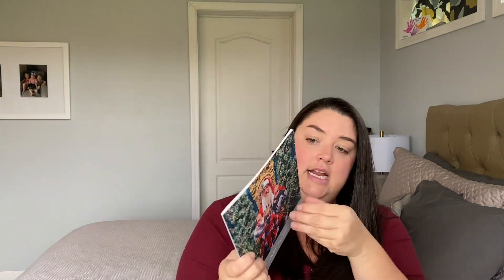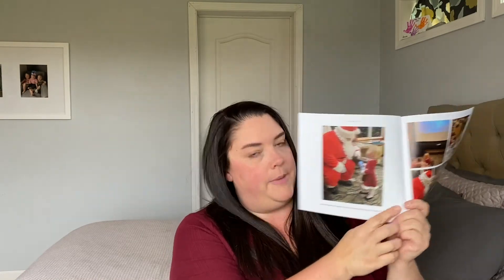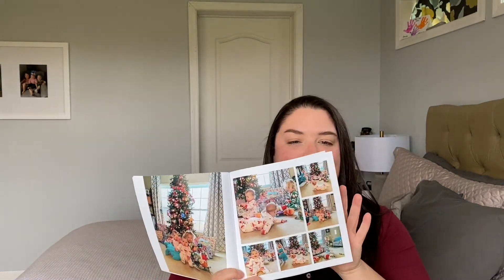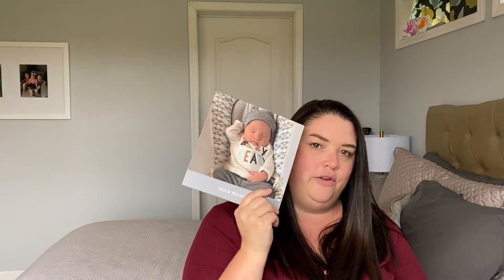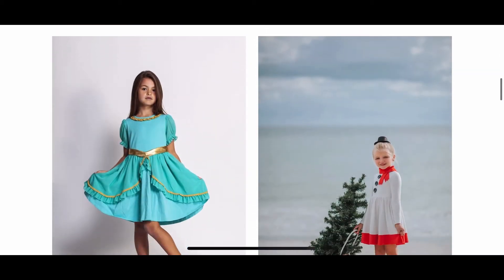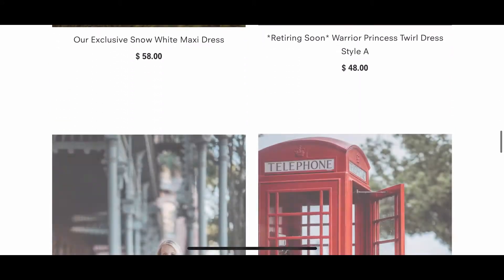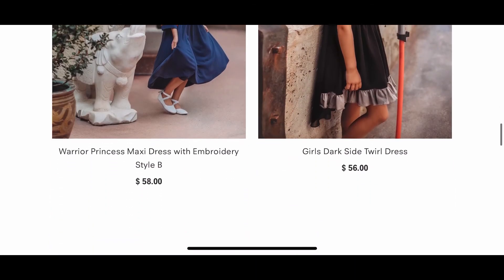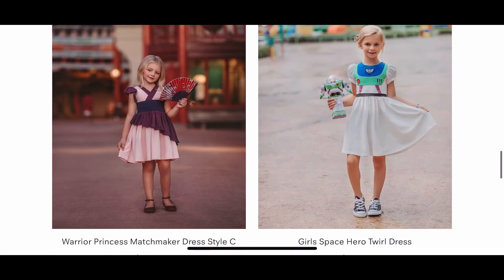SHOP SMALL GIFT GUIDE 2020 | GIFT IDEAS FOR EVERYONE ON YOUR LIST | HOLIDAY GIFT GUIDE 2020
The holiday shopping season is upon us and today I'm bringing you some gift ideas for everyone on your list, kids and grownups alike.  This is also a list of some smaller family run businesses because now more than ever we need to be supporting small business!  Grab a cup of coffee and join me for another holiday gift guide 2020!  This is a collab with my friend Jacki over at These Days as well a bunch of other great Mamas so you'll get lots of gift giving inspiration!  You can find Jacki's channel and the playlist linked below!